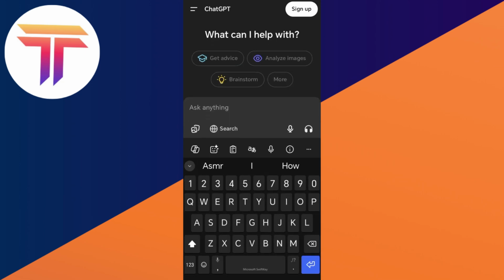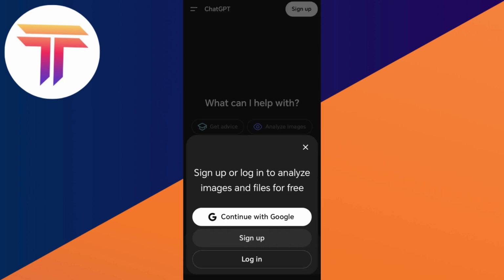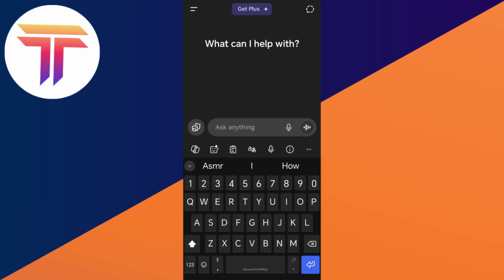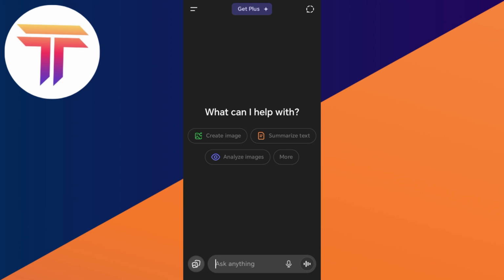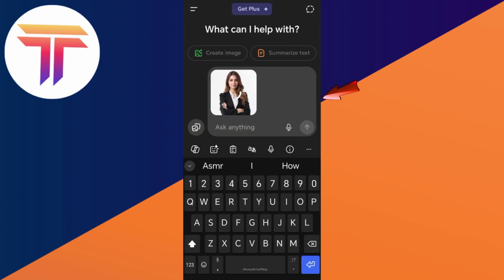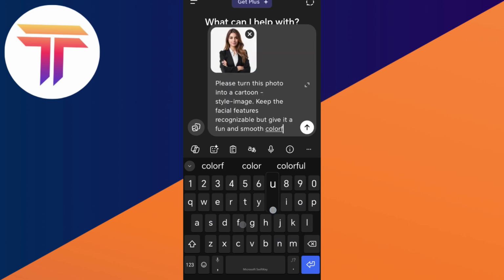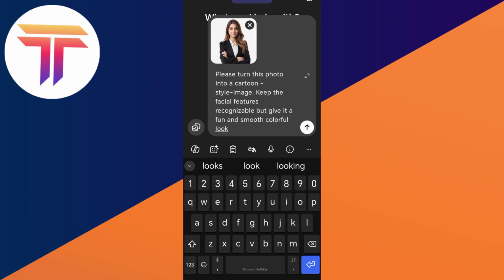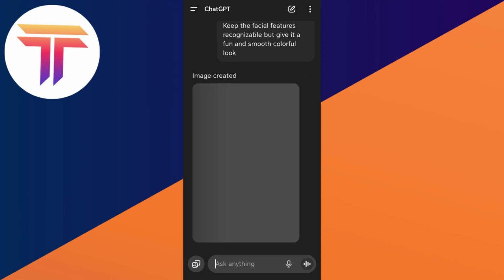How To Turn Photos Into Cartoons with AI